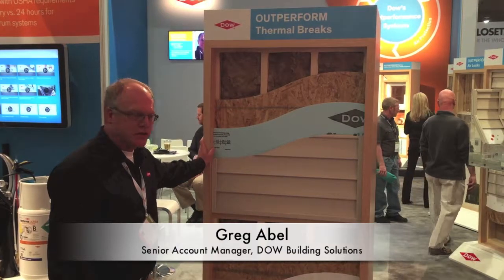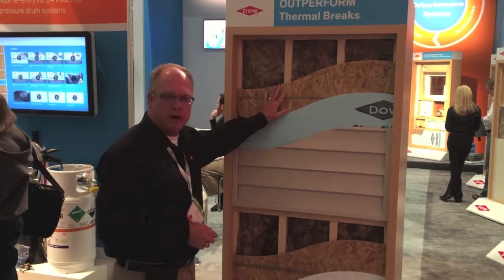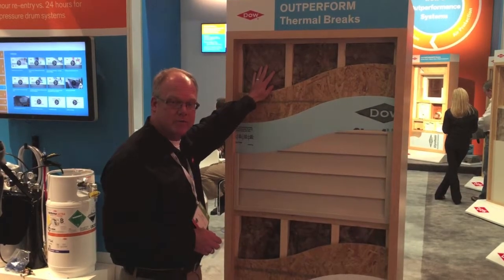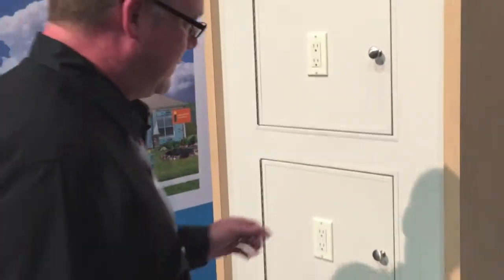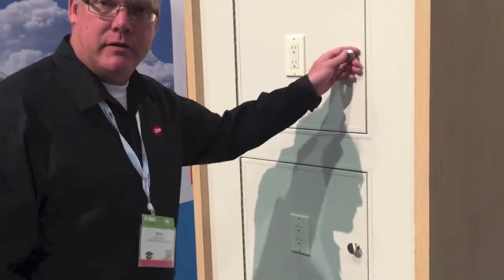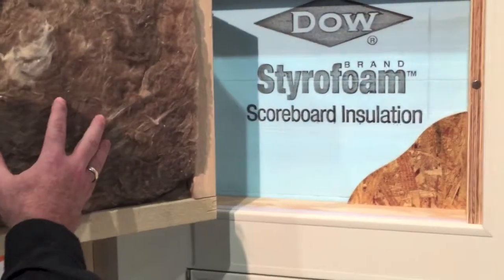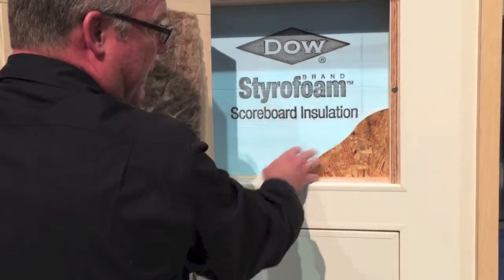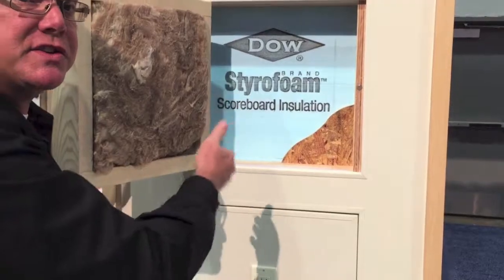DJK Homes High Performance Building Solutions With DOW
Greg Abel, DOW Chemical and high performance building solutions partner with DJK Homes explains the difference between an...

- Outperforming 2x4 wall assembly using OSB plywood with DOW 1" foam board

VS.

- Commonly used 2x6 wall assembly using OSB plywood with only standard house wrap